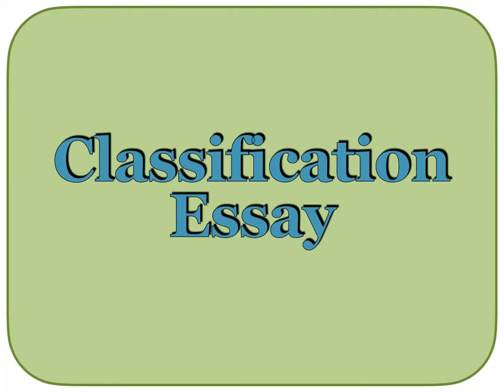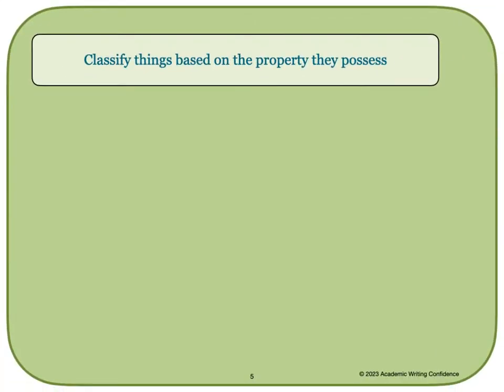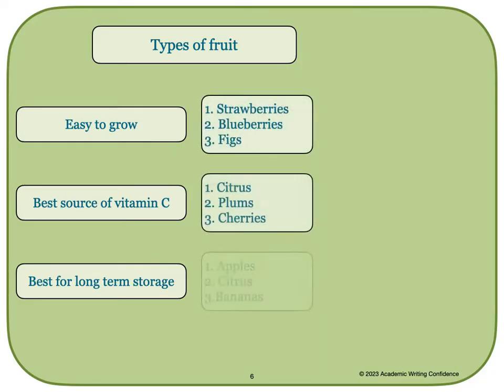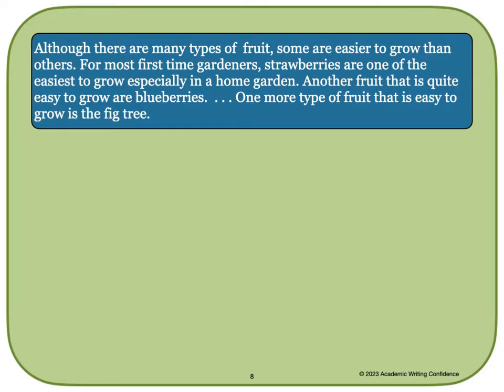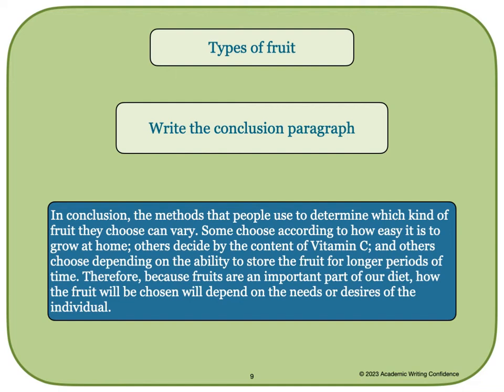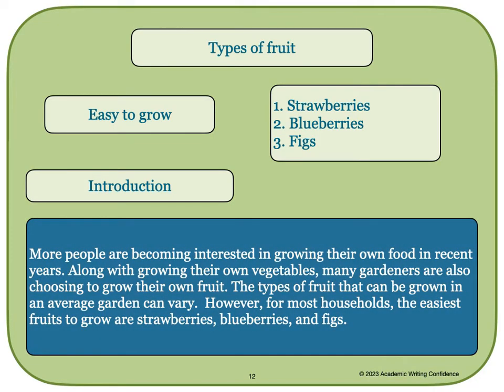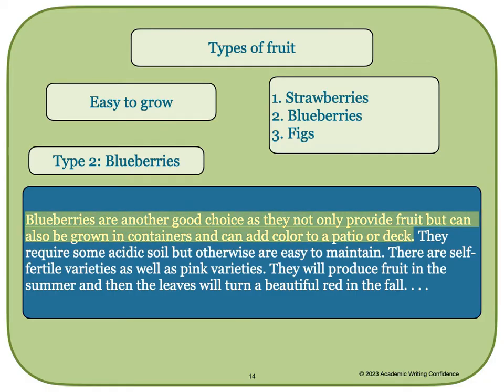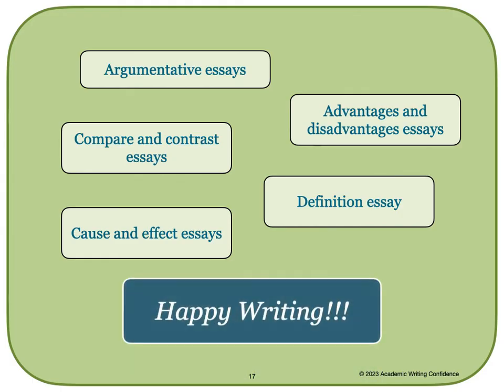How to Write a Classification Essay (with examples)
A classification essay categorizes and classifies things into different groups and gives examples for each. Many universities assign this type of essay, so knowing how to write this style of essay will help you with these types of assignments.